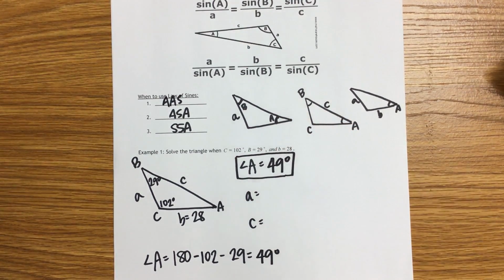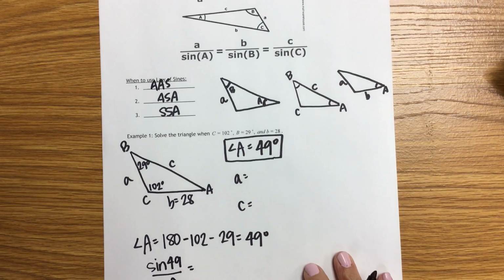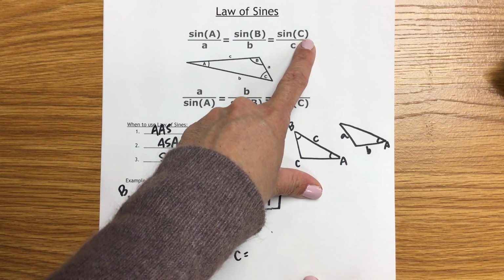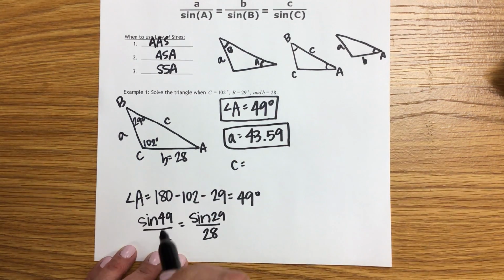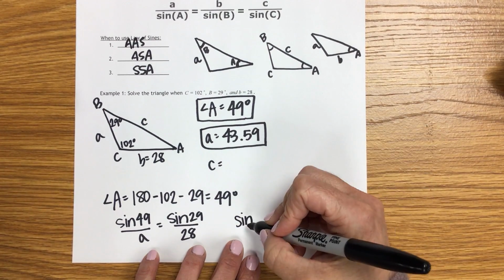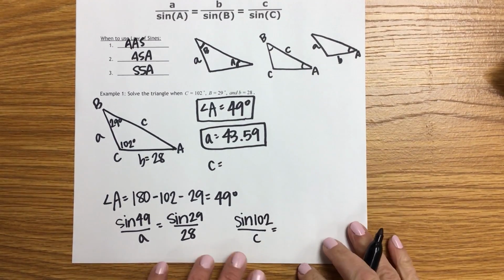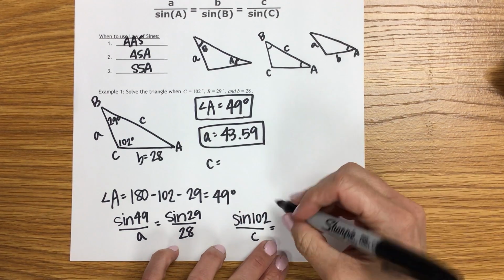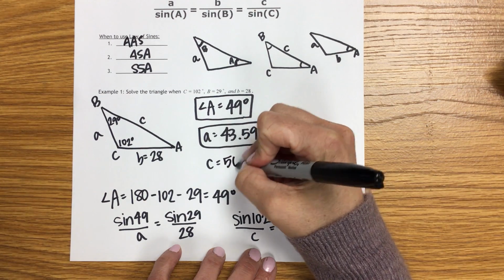CPC Section 6.1 notes example 1